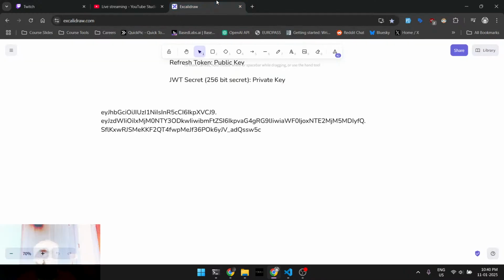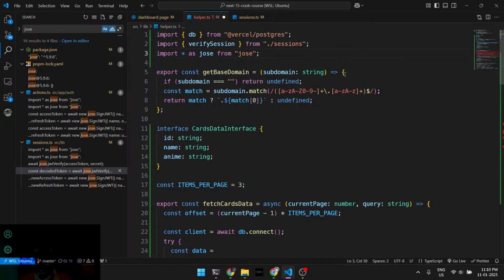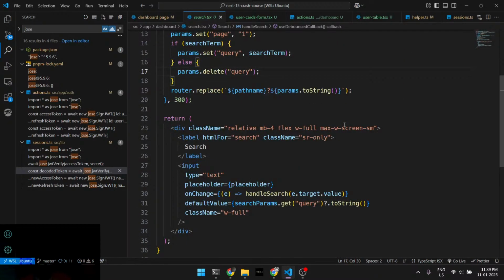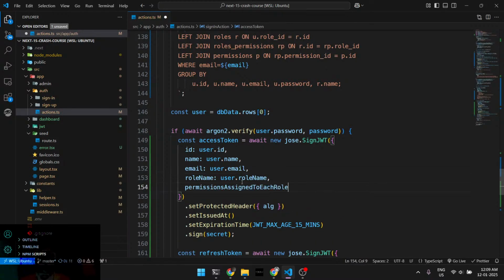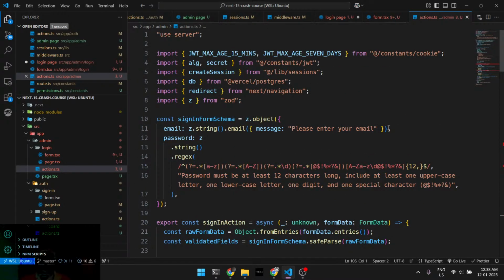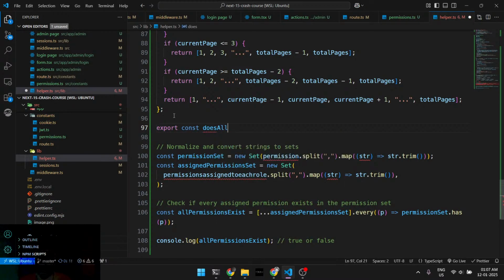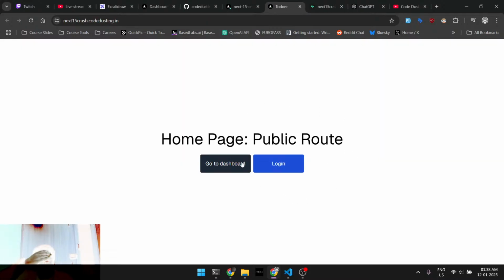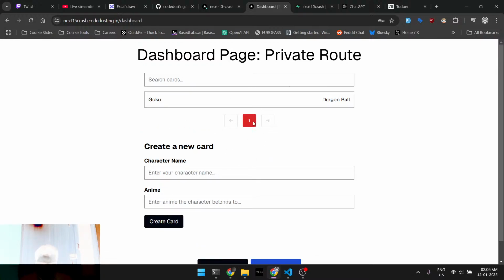Live Stream 004 - Next.js 15 Crash Course - Part 4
Learn Next.js 15 through this live stream crash course where we will build an Auth System to demonstrate the basics of Next.js 15.